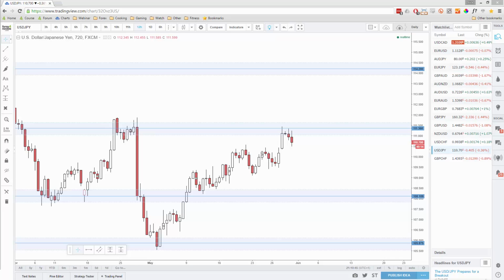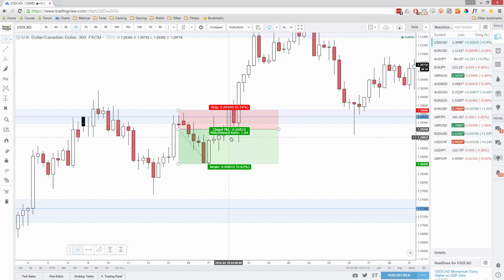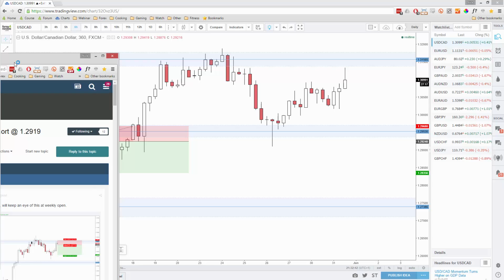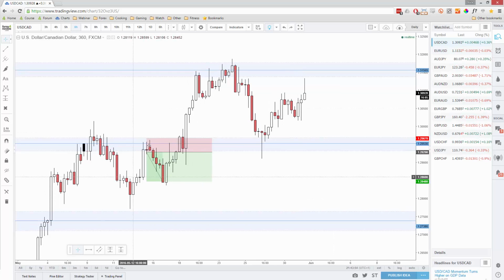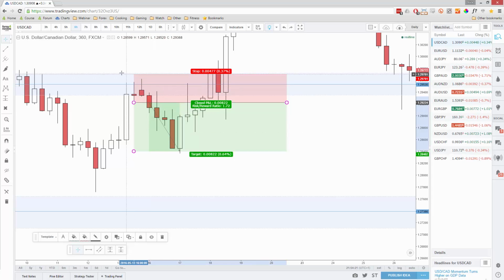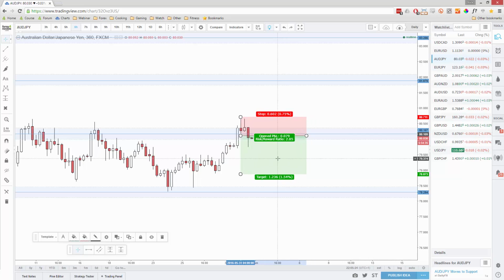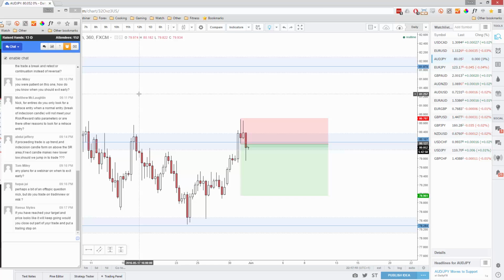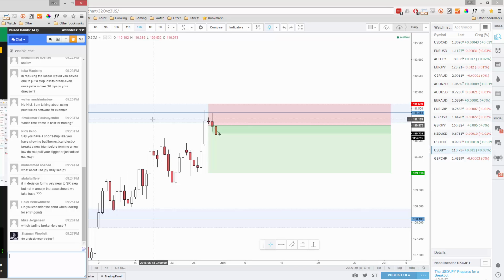How To Enter Trades at The Right Time - Forex Price Action - Webinar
In this webinar I show you my advanced techniques for finding the perfect entry. And, you will also learn:

- How to place smart stops, instead of dumb stops.
- How to place smart targets, to maximize the chance of price reaching target.
- How to enter on retraces, in case you miss the first entry.